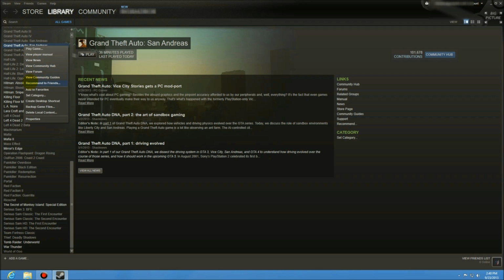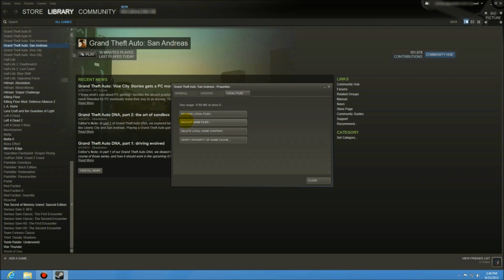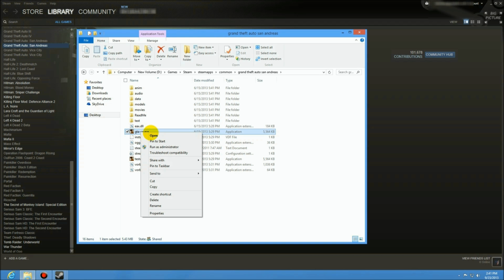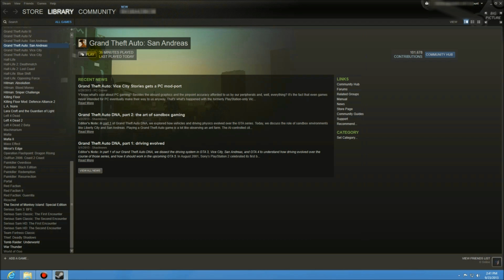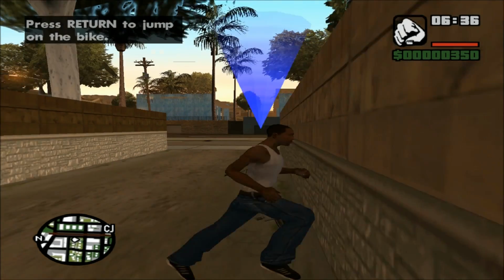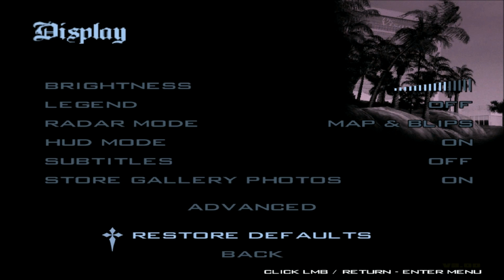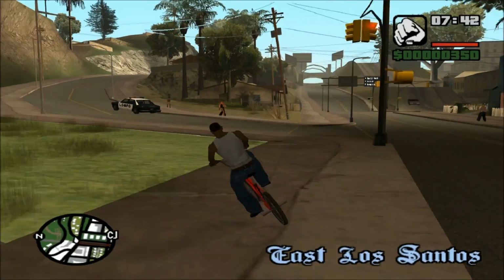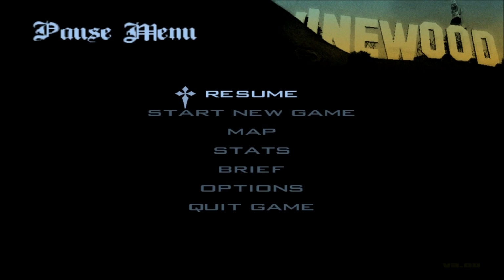Grand Theft Auto: San Andreas Compatability Windows 8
As with all games, the final determination of whether or not it will run under Windows 8 (or any version) is the way the drivers are used.

In GTA San Andreas, it seems to use DirectX 9 or higher.  Because I'm running this on an NVIDIA GTX 580 (Supports DirectX 9.1 and above), the game has 'decided' that this is ok and allows it to run.

Other games, like Max Payne 2, won't run on this system.  Not because of incompatibility with Windows 8, but because it wants Direct X 9.0, but the system only reports 9.1+.

However, on other systems that have Windows 8 with a lower video card and drivers that support 9.0, it runs fine.  Of course, that's actually for another video that I'm working on.

So, check the spec of your video card.  Go to their site and see which version of DirectX their Windows 8 drivers support.  Then you can be pretty sure if a game is going to run.